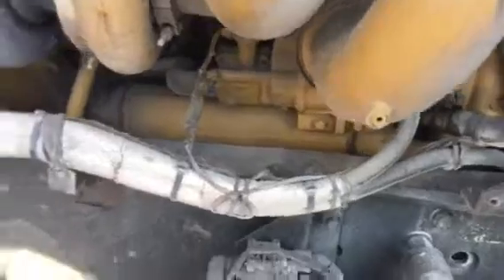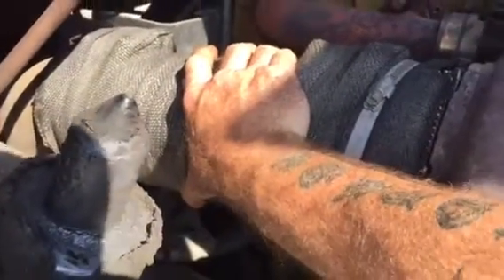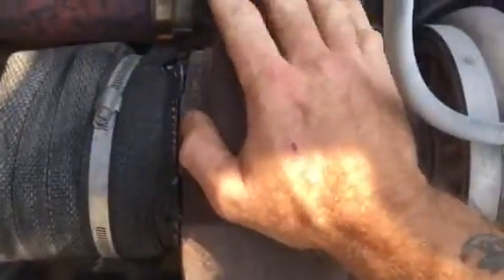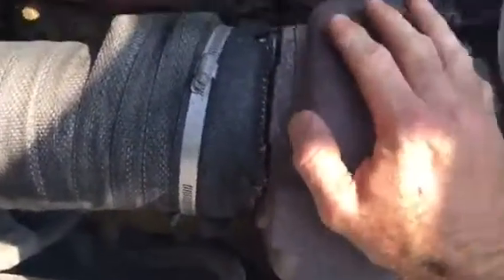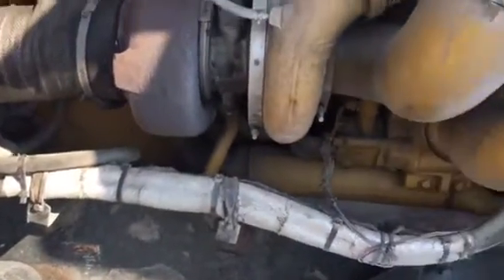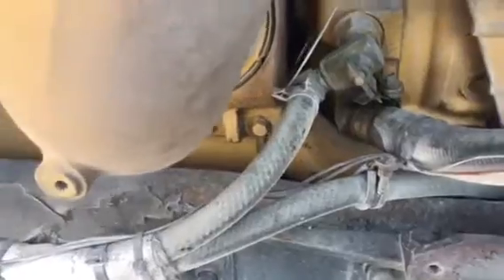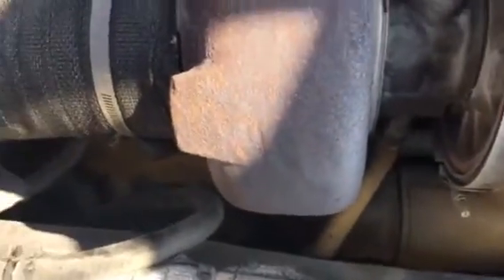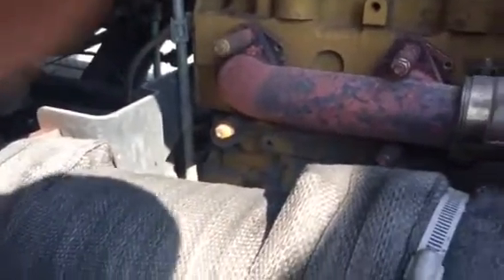Exhaust wrap on Caterpillar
Running with exhaust wrap behind the turbo of a Caterpillar C15 for quicker exhaust, better fuel mileage, and more horsepower.